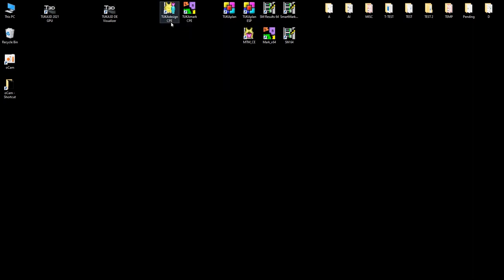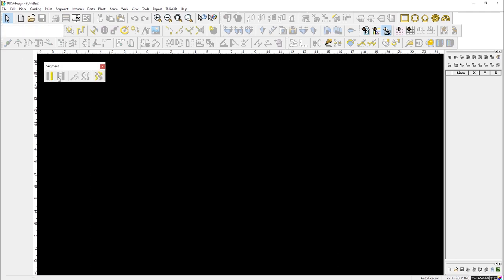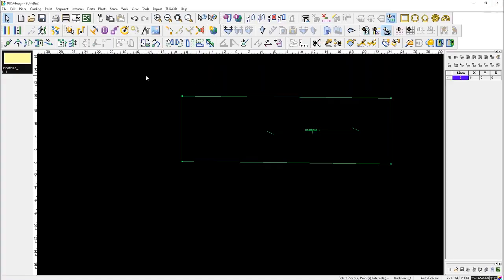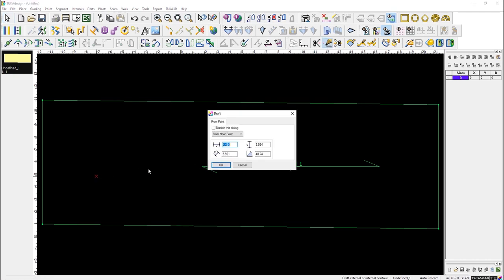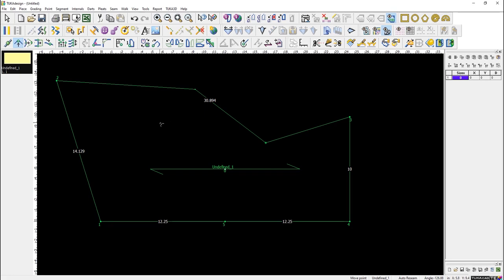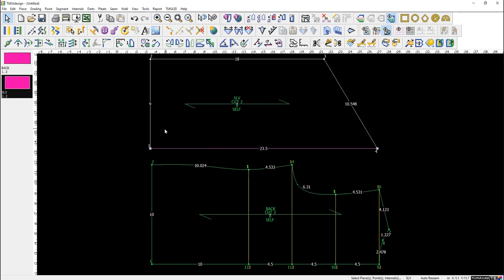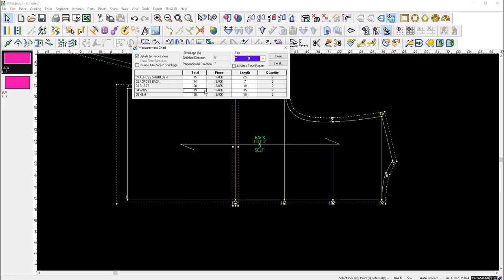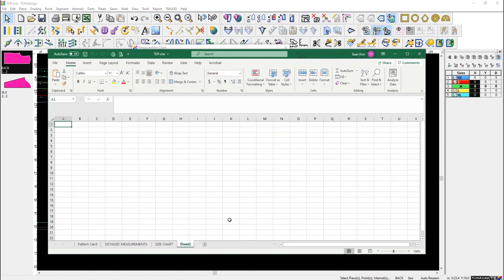TUKAcad LIVE Training with Golden Green - Part 1 | CAD Pattern Making Software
Follow along with one of our CAD Specialists training digital pattern makers from Golden Green, a full service fashion manufacturer. Golden Green owns and operates its own factories in Los Angeles, California.

Golden Green switched from StyleCAD to TUKAcad in March 2021.

OUTLINE:
00:00 - Introduction
03:43 - How to change file icon to a preview image with TUKAinfo (x64)
05:50 - TUKAdata
07:12 - How TUKAdesign operates
15:40 - TUKAdesign is a point based CAD system
20:17 - Clockwise, previous, next, absolute, proportion
22:33 - Changing the shape of a piece
23:53 - Quick draft back piece from rectangle
27:35 - Quick draft a sleeve piece from rectangle
29:41 - Quick seam allowance
30:05 - Quick Excel measurement chart
32:45 - Quick Grading
36:45 - Save pattern file and export Excel report mini PLM